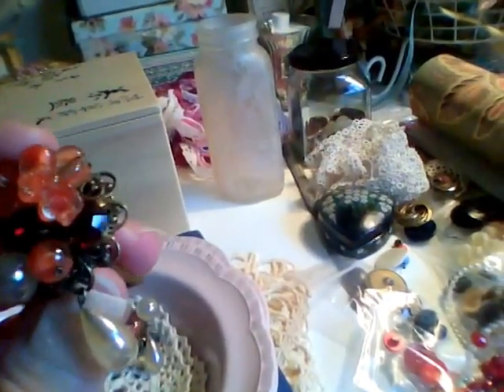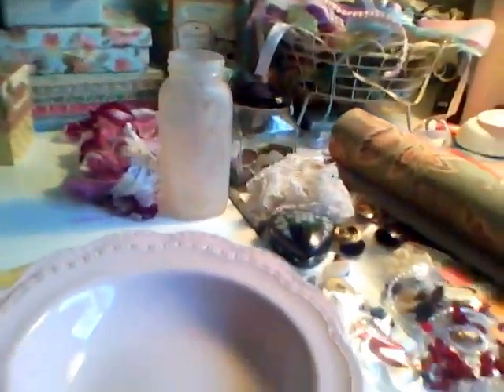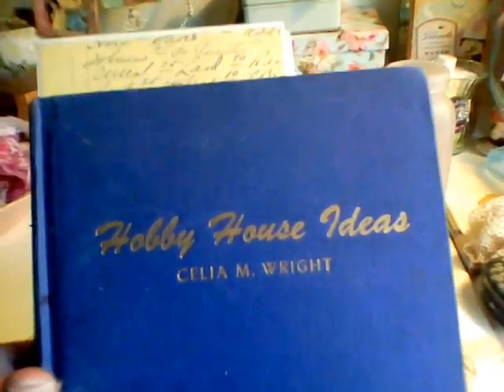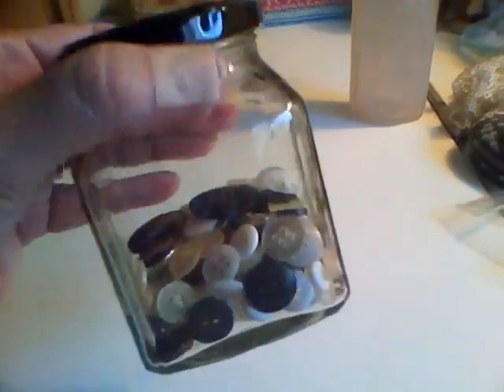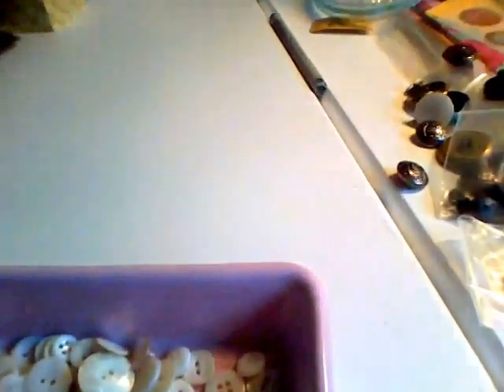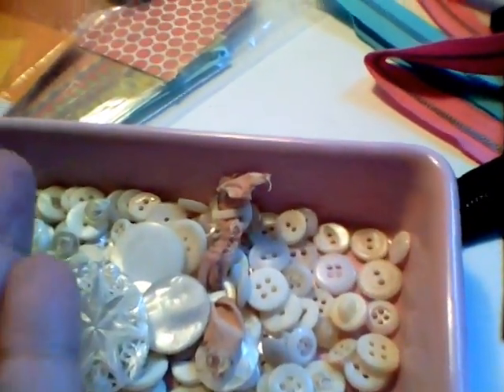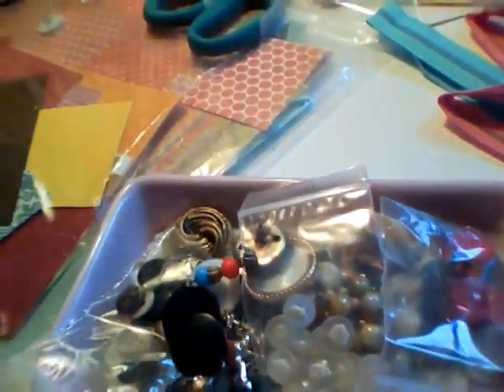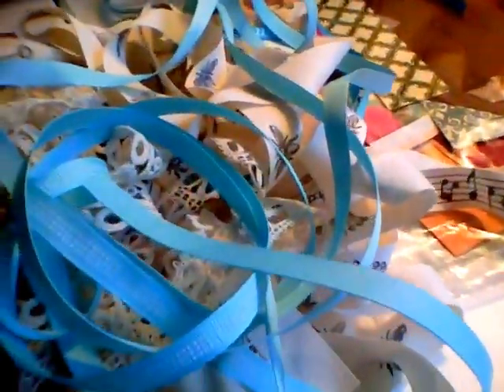Thrift Shop & Yard Sale Hauls. Vintage. New Scrapbook Ribbons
What a bunch of fun things I found at the yard sales and thrift shops! Perfect things for creating mini books, altered art, tags, journals, and cards! I'll be trading some elements with my scrappy friends, and adding some to the kits I offer in my Etsy shop: Chrystelle    Hope you like the video.